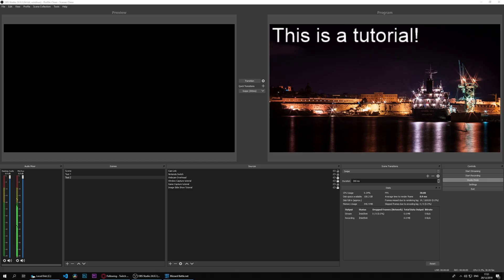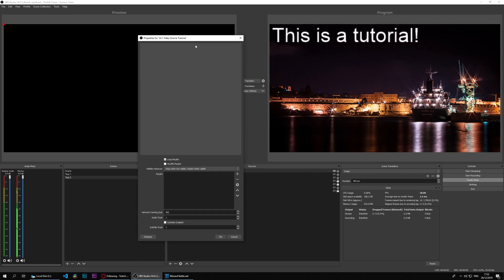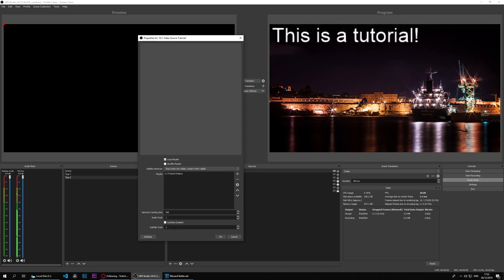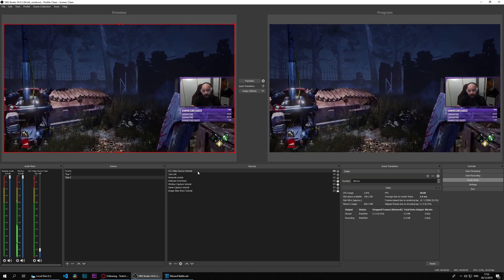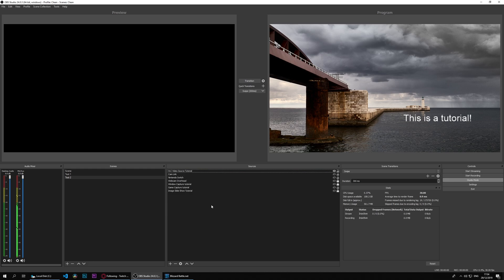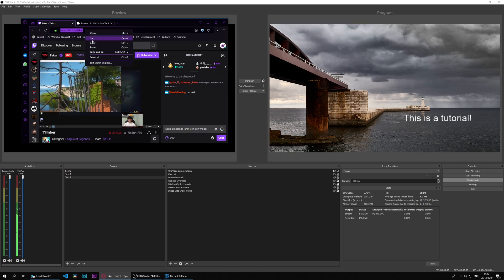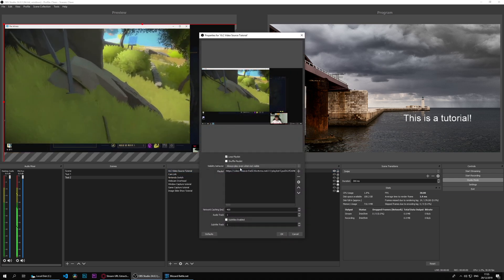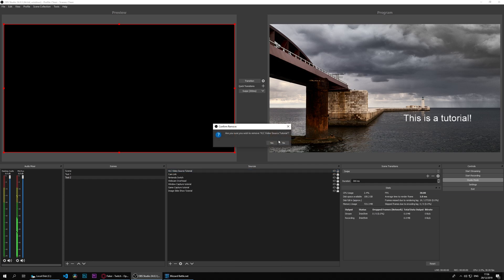Streaming Tutorial #14 - OBS Studio - VLC Video Source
So you want to get into streaming but where do you begin? In this series of tutorials I go about the basics and the advanced techniques of streaming and scenarios in which they can be used.

I stream from home but I'm also a producer for esports tournaments here on the lovely island of Malta in which I apply many practices which can also be used at home.